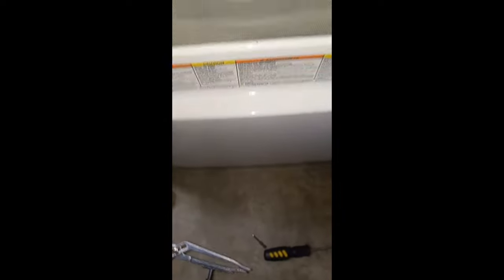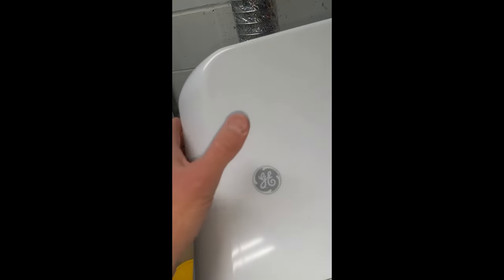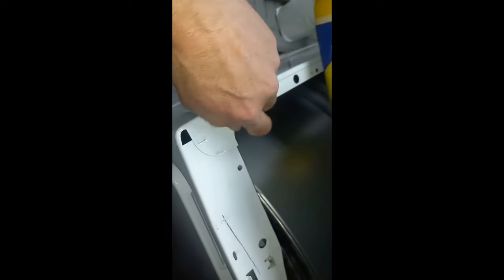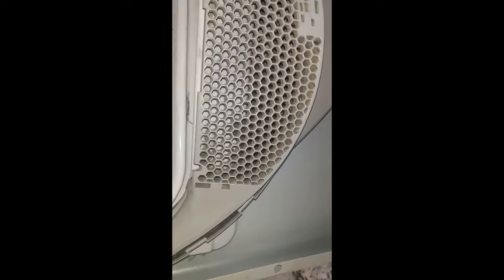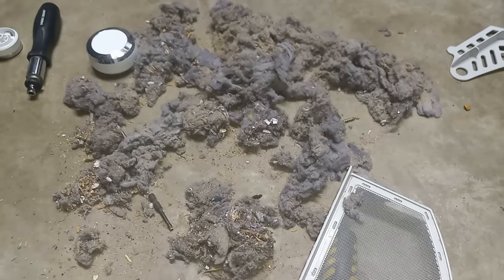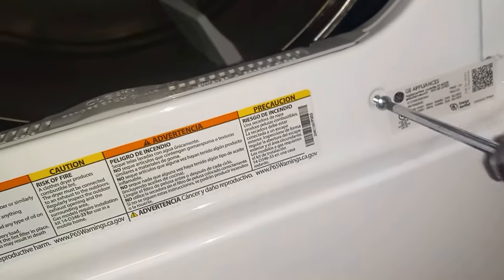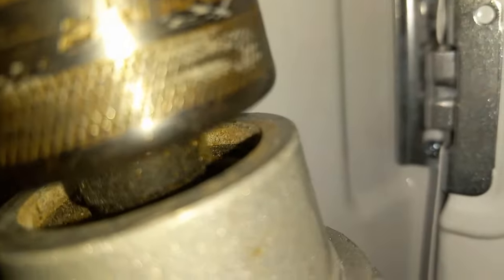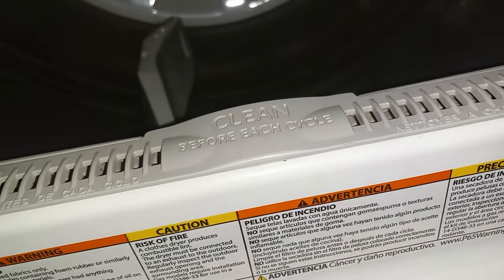How To Remove Dryer Panels To Clean Dryer Lint Filter.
In this video we will show you How To Remove the Dryer Panels To Clean the Dryer Lint Filter.